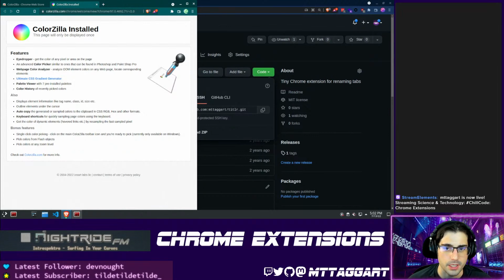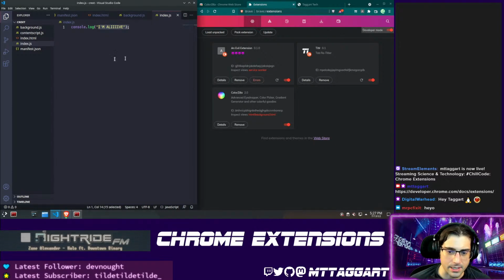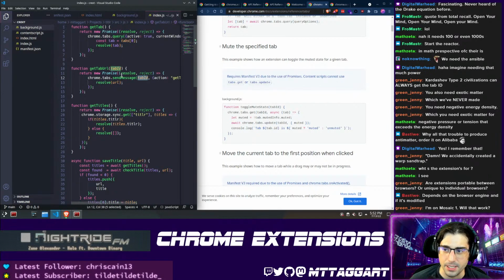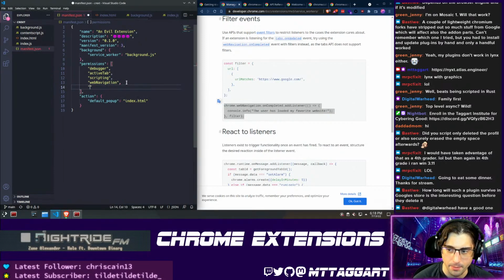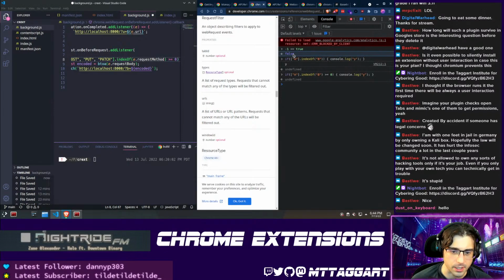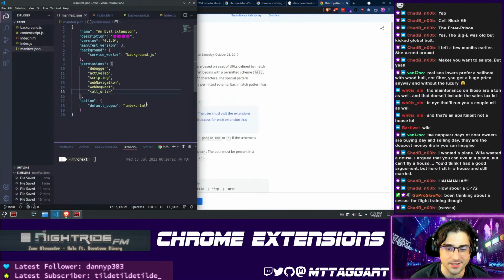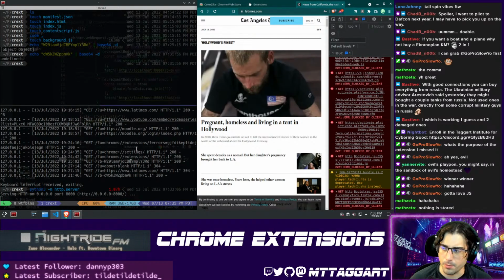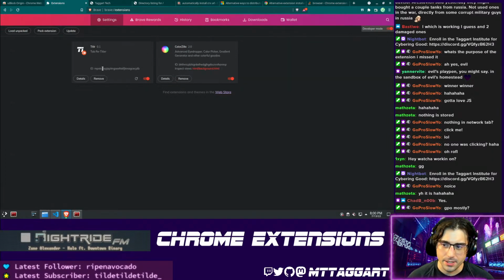ChillCode: Chrome Extensions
In which we explore Chrome extensions for fun...and for offensive security.